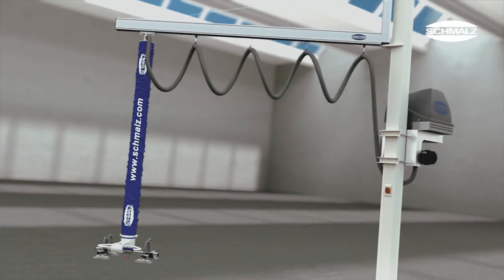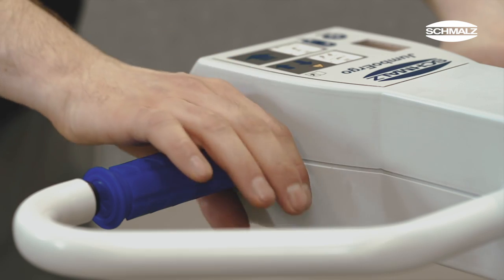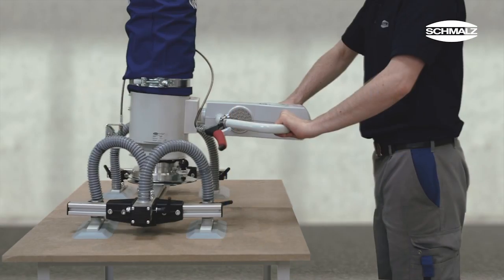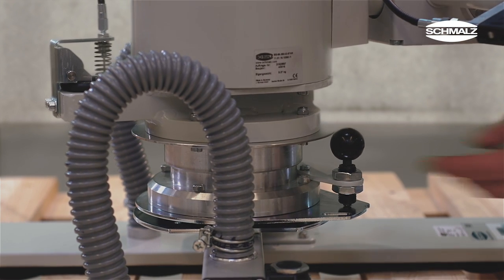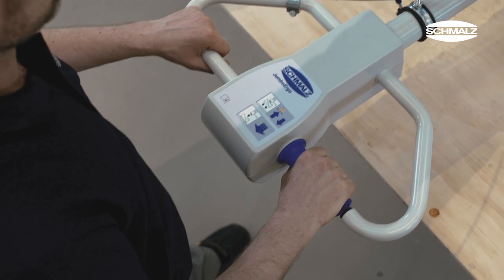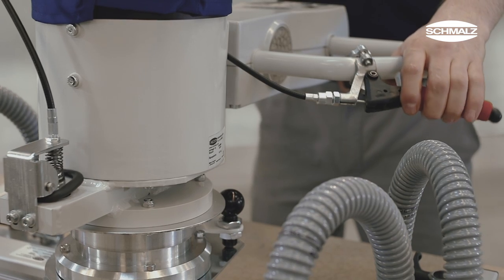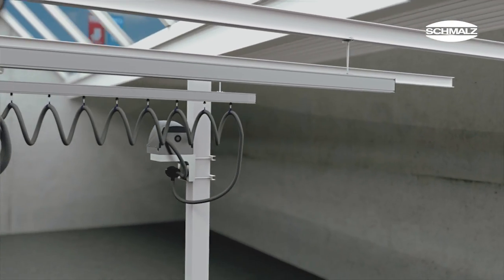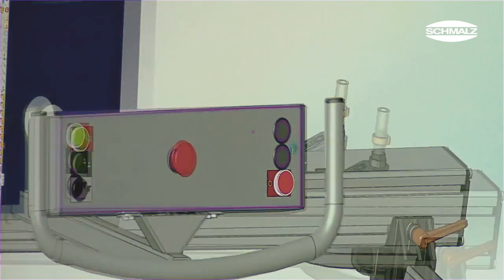Vacuum Tube Lifter JumboErgo: Handle Large & Small Workpieces with up to 300kg | Schmalz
The Schmalz vacuum tube lifter JumboErgo grips both large and small workpieces up to 300 kg. This vacuum lifter is a real all-round solution. Whether wooden boards, cardboard boxes, buckets or sheet metal - the JumboErgo can grip it all.

As a lifting aid, it features a particularly ergonomic operator handle. The handle can be extended according to the load format so you can always maintain the required safety distance from the workpiece. The handle is similar to a motorcycle twist grip: if the user rotates the grip away, the load is lifted. The load is lowered again when the user rotates the grip towards him or her.

As a full provider of vacuum solutions, Schmalz also offers compatible crane systems. The cranes are optimized for the load capacities of the tube lifters, but of course they can also be combined with other lifting equipment.